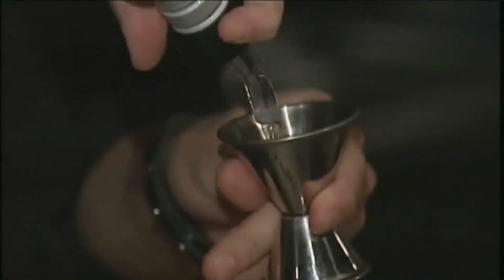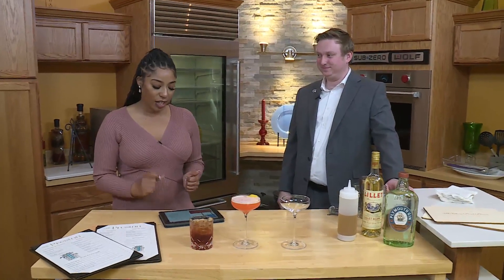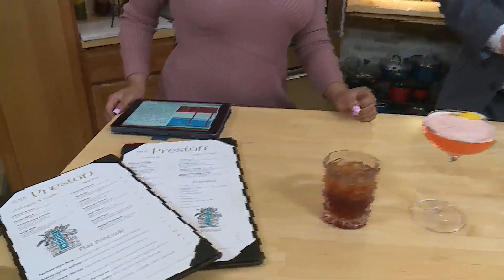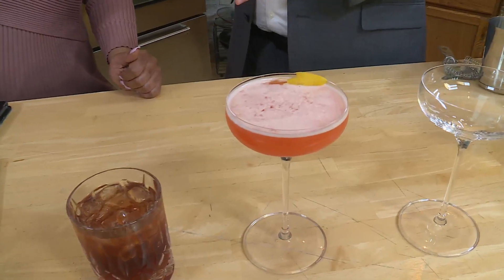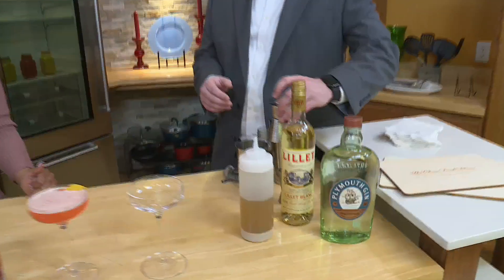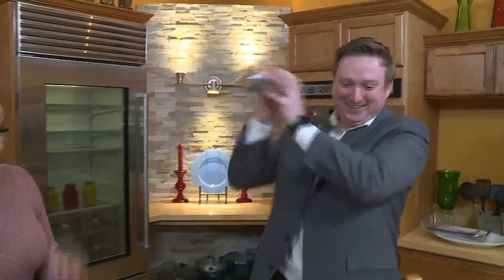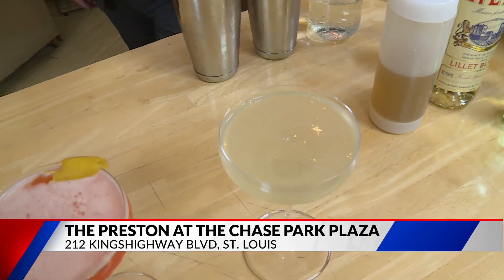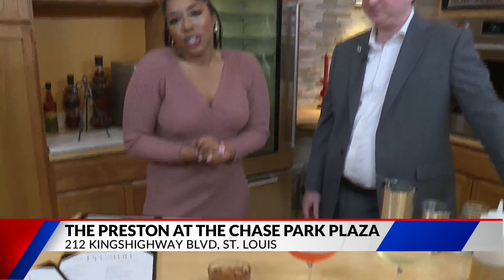Celebrate National Cocktail Day this weekend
Just in time for the weekend, it's National Cocktail Day.